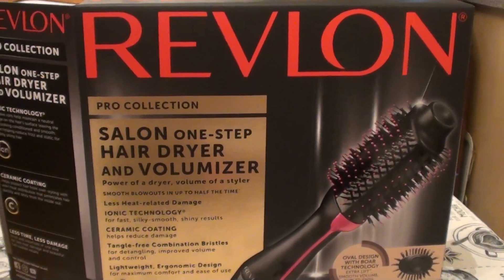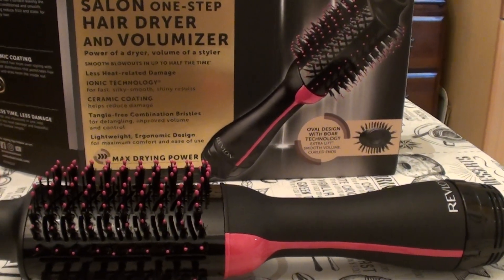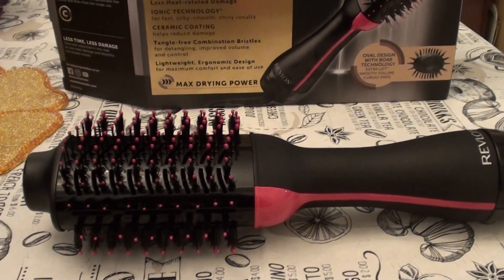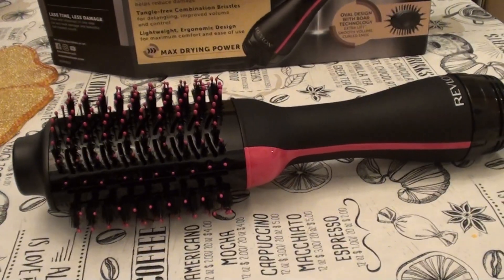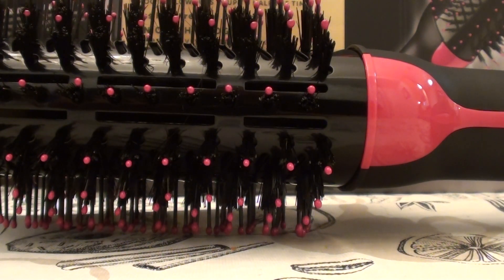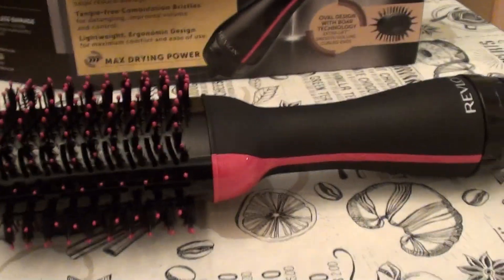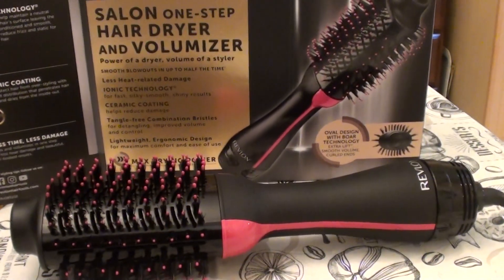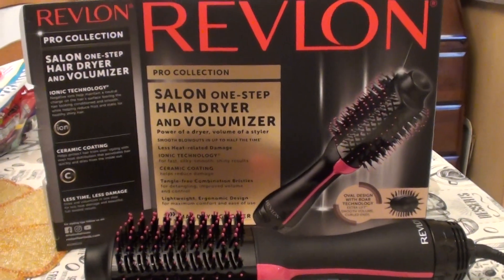REVLON ONE STEP SALON HAIR DRYER & VOLUMIZER REVIEW